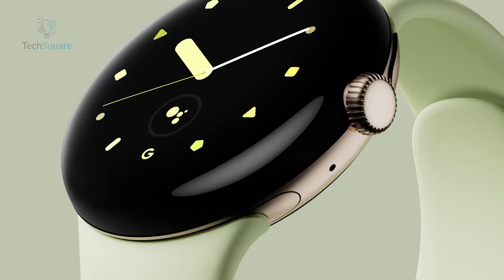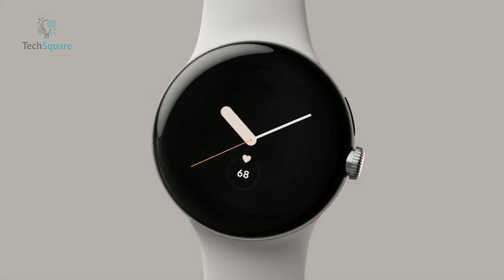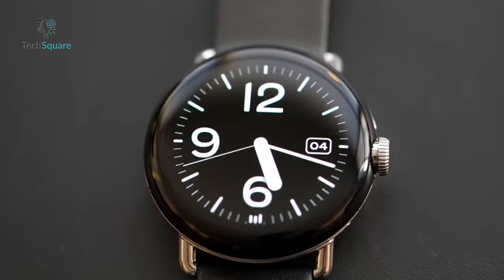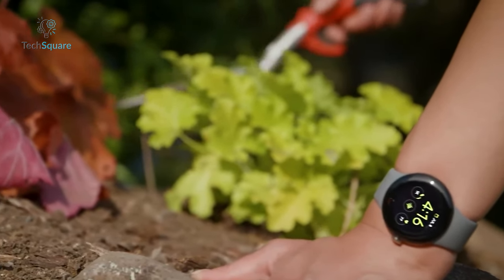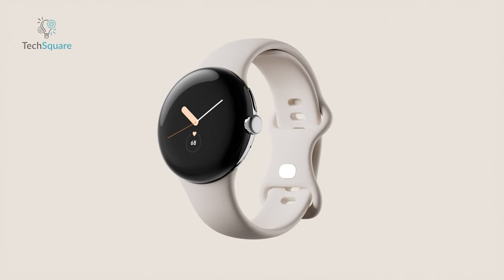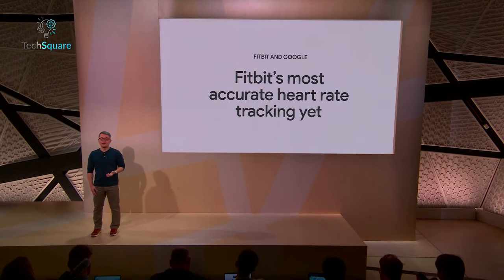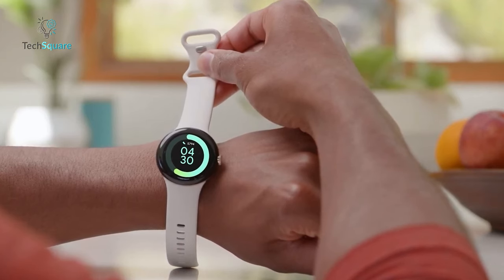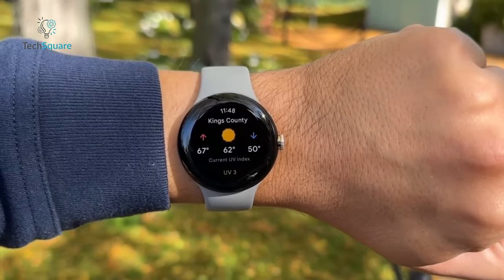Google Pixel Watch 2 Leaks - Same Design Again!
Google is expected to launch its Pixel Watch 2 alongside the Pixel 8 and Pixel 8 Pro. While the company is yet to officially announce anything about the upcoming device, multiple leaks have revealed a few key details about it. In this video, we are going to cover the details of the upcoming Google Pixel Watch 2.

Follow us for updates:
Intro and Animation Credit:
***Video Source:
Made by Google